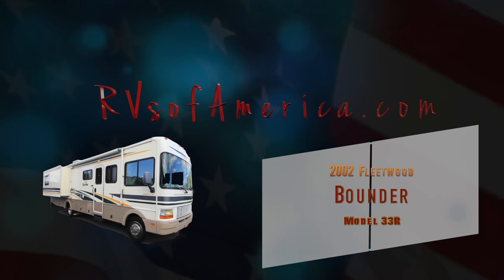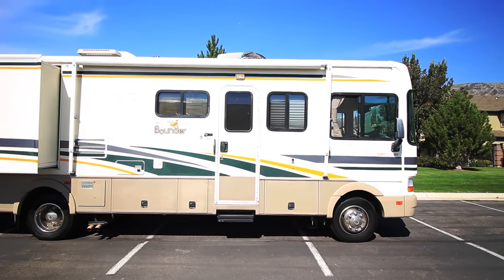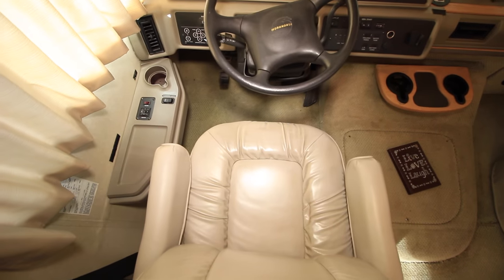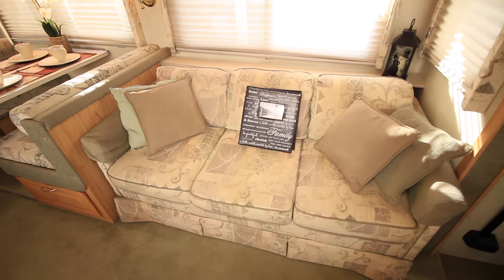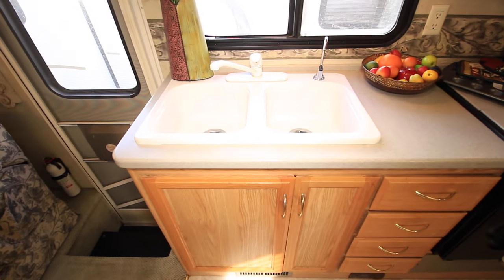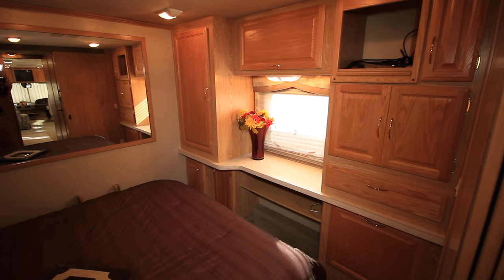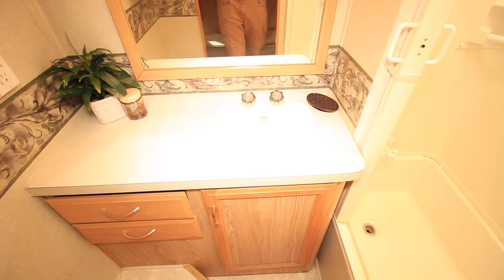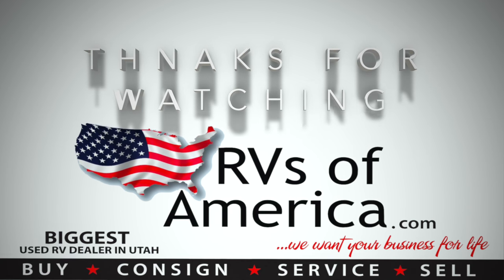2002 Fleetwood Bounder Model 33R Full Tour HD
Check out this very popular 2002 Fleetwood Bounder Class A motorhome. The perfect unit for you and your family at a price that cant be beat.  Come visit us before it's gone.  For more details visit

If you would like to check out this RV in person
We are located on:

We are receiveing new units daily so if we dont have what your looking for, request something specific on our website and we will do the searching for you and let you know when we get a match according to your needs.